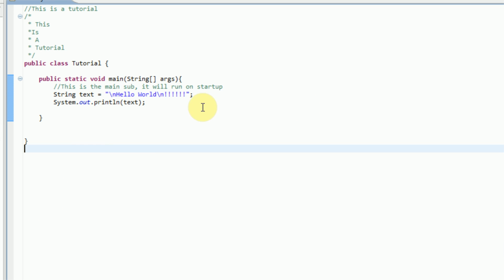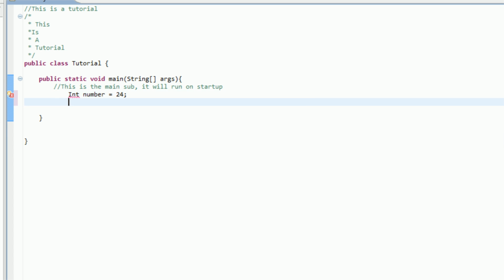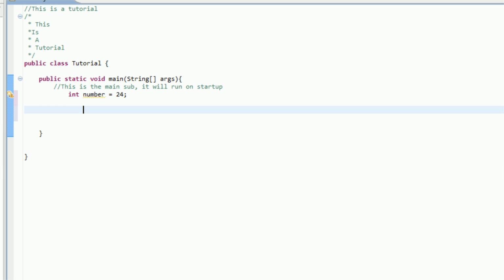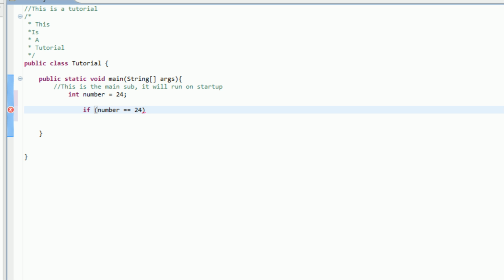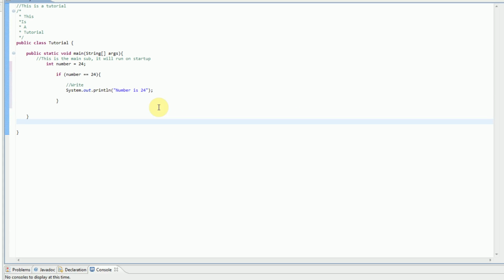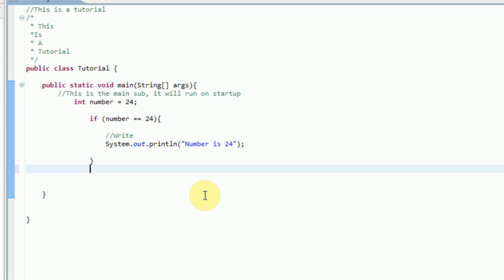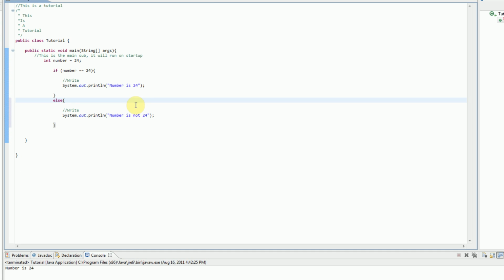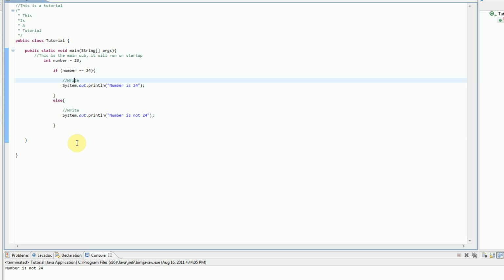Learning Java: Part 2: If Statements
In this tutorial I will teach you how to use if statements to further enhance your java applictation.